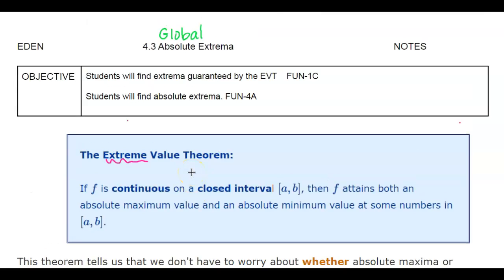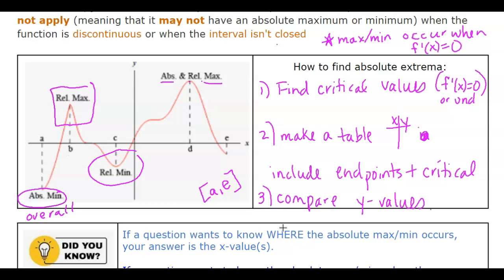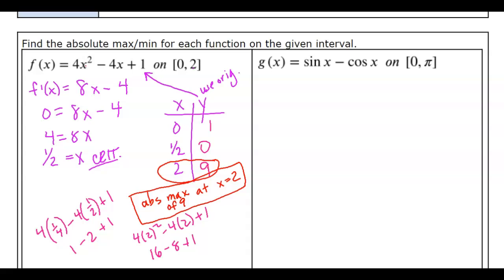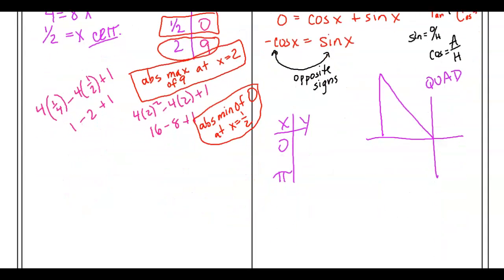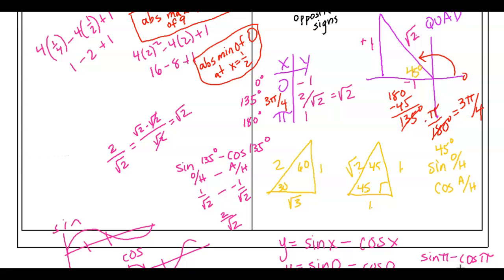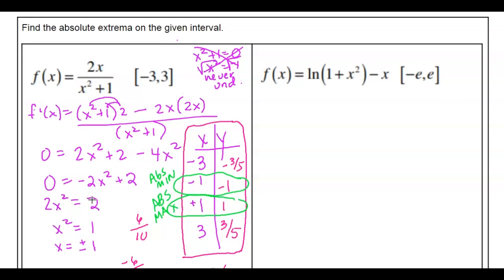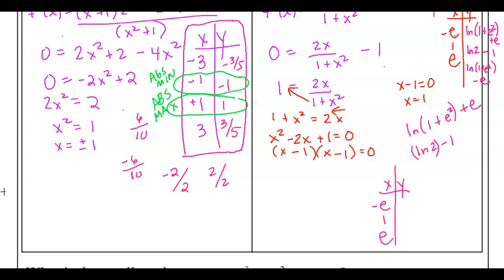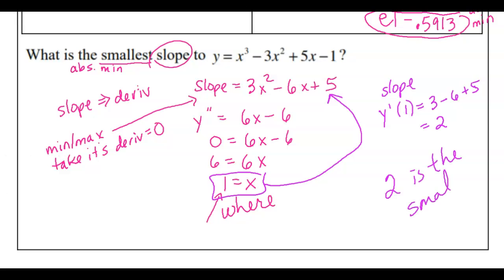4.3 Absolute Extrema